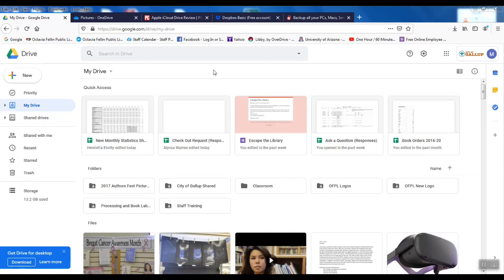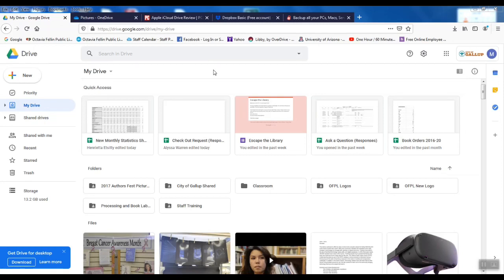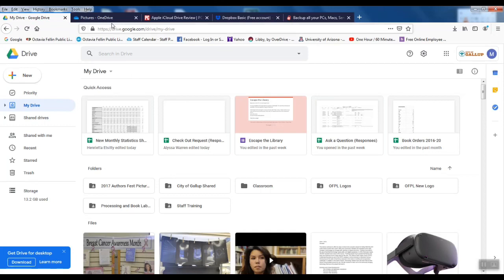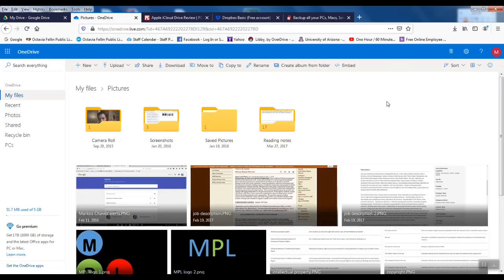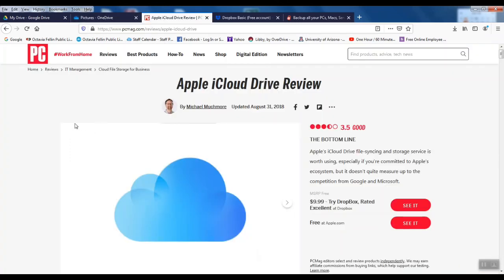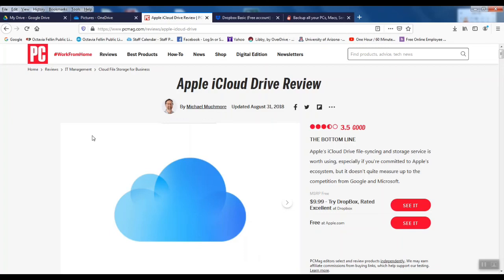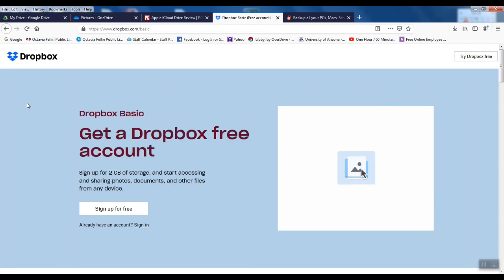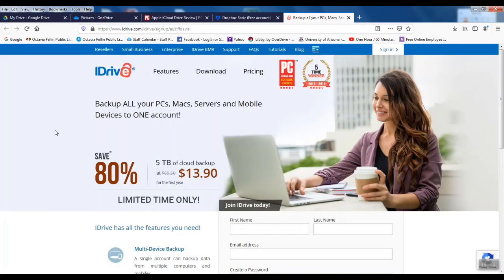Tech Shorts - Cloud Space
Cloud Space Tutorial by Markos